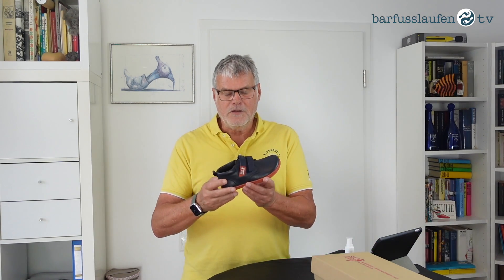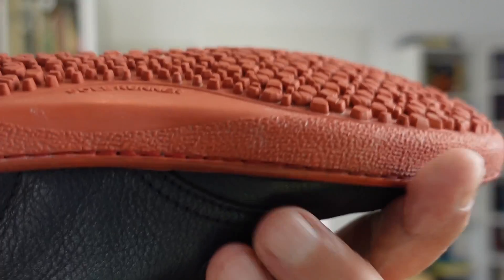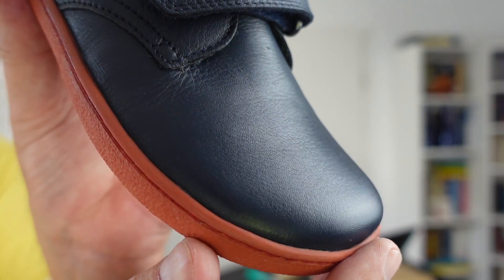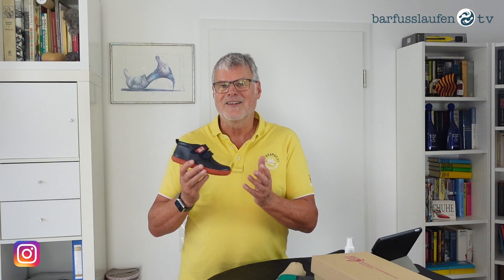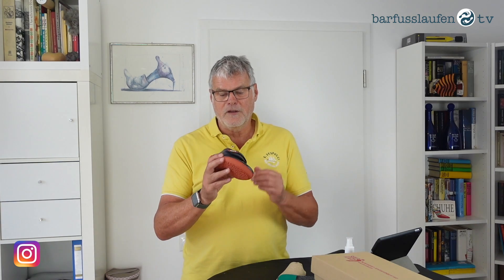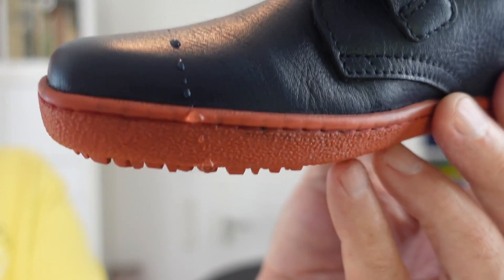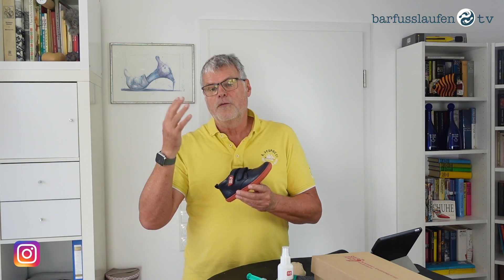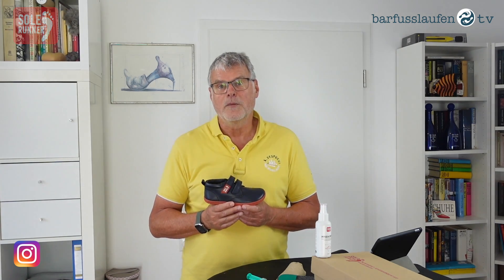Product Review Sole Runner Eris Winter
Welcome to barfusslaufen.tv. The channel for barefoot shoes and natural walking. Walking barefoot is the most natural way of getting around. Barefoot shoes support the natural gait and enable you to walk almost as if on the sole of your own foot.
Please see here our Product Review of the Barefoot Shoe Sole Runner Eris Winter Version.

**Chapters**

0:00 - Intro
00:35 - Outsole
01:14 - Insole
01:27 - Upper
01:46 - Innnerlining
02:26 - closure
03:02 - Shoe Width
03:28 - water resistant test
03:51 - Care

Dieses Video wurde ermöglicht durch Sole Runner Barfußschuhe

Cullmann ALPHA 2500 Stativ mit 3-Wege-Kopf
GoPro Hero 2018 Kamera, schwarz
Rode VideoMic Richtmikrofon für: Smartphone
Rode MINIFUR-LAV Fellwindschutz
Tischstativ Neewer
Amzdeal Softbox Set Fotostudio Studioleuchte
Elgato Green Screen
Zhiyun Smooth-Q 3 Achsen Gimbal